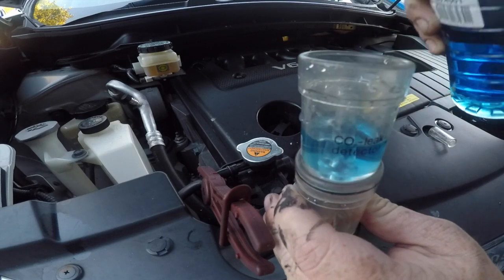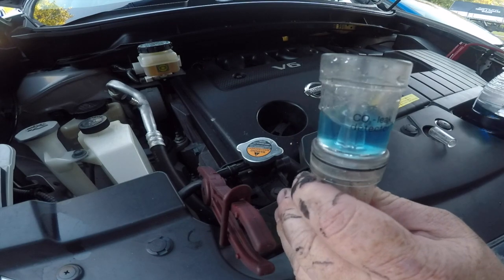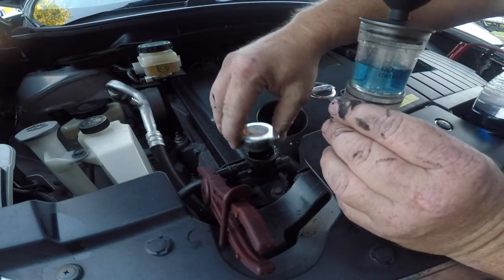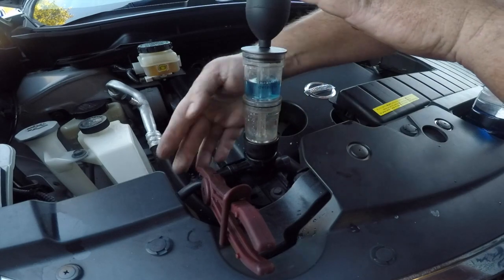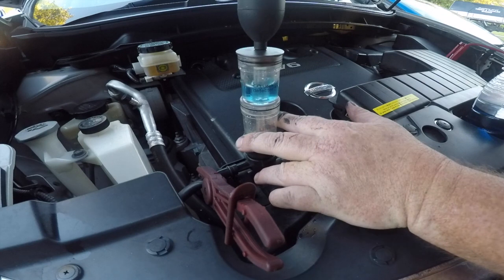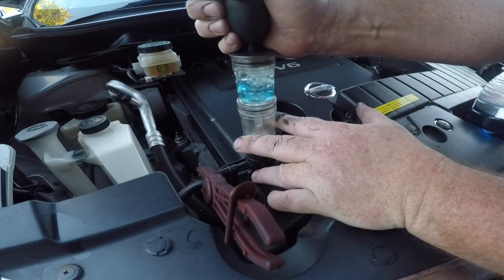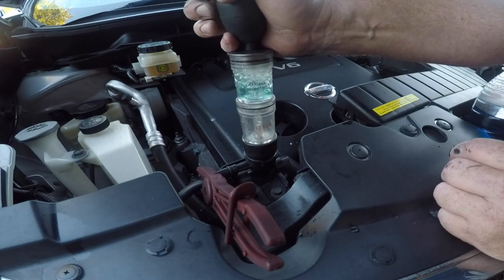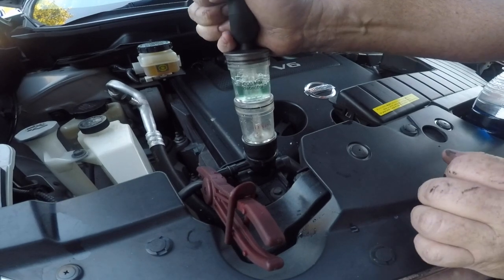Testing for a LEAKING HEAD GASKET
In this video I use a Combustion Leak Detector to confirm a leaking head gasket. Head gasket leaks on the Nissan VQ35DE engine are fairly common.

Note the coolant level needs to be lower than usual so the tester doesn't draw up coolant and I blocked off the overflow tube as sometimes the tester draws coolant from there.